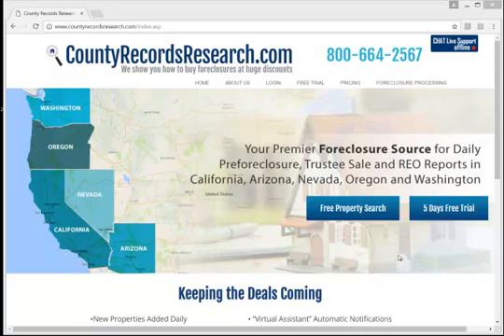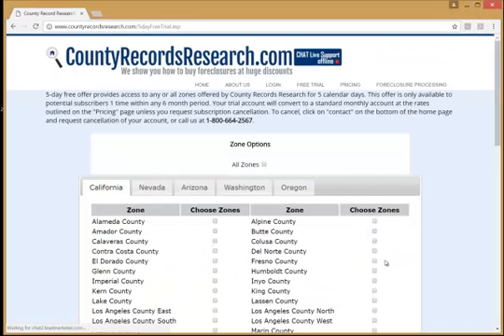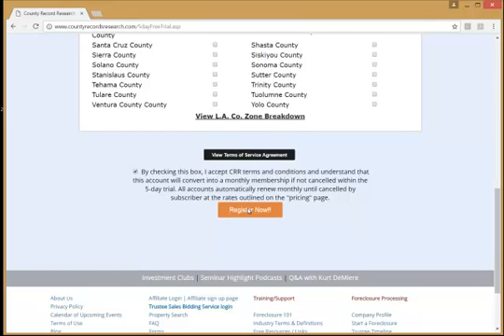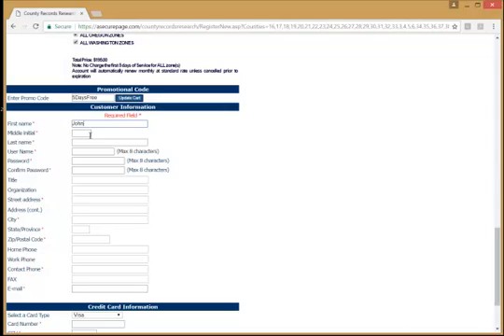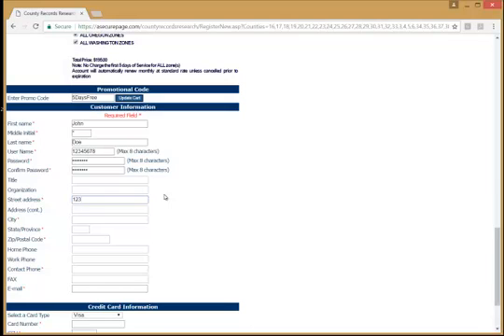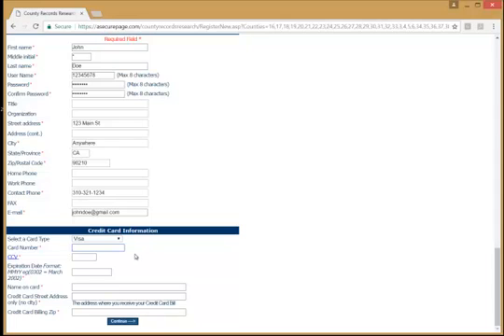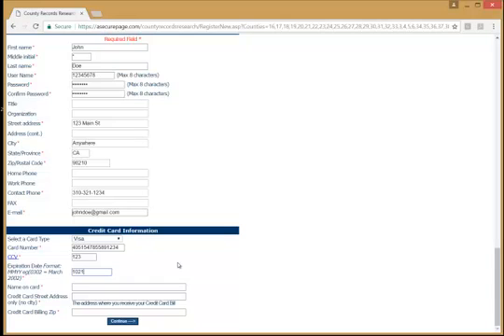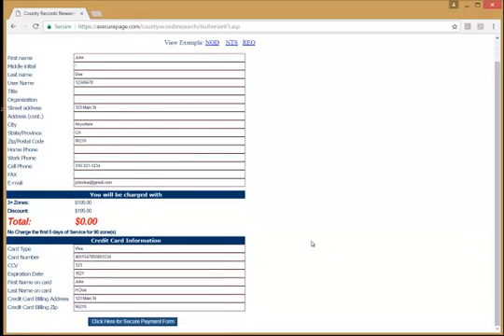Account Setup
Step by step instructions on how to sign up for County Records Research